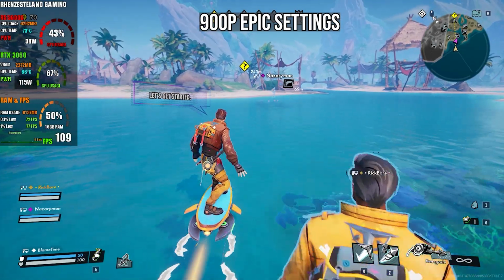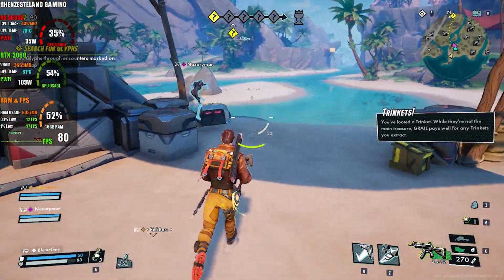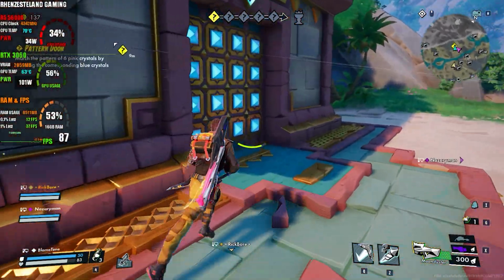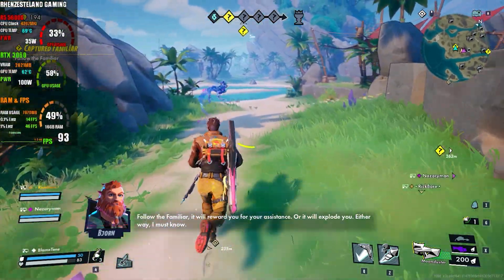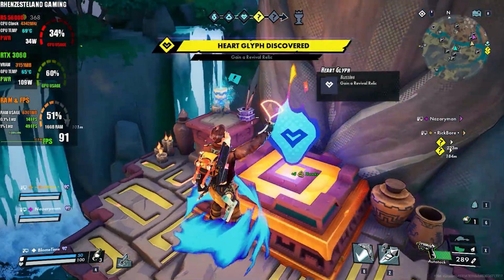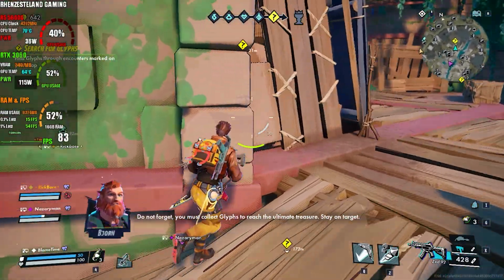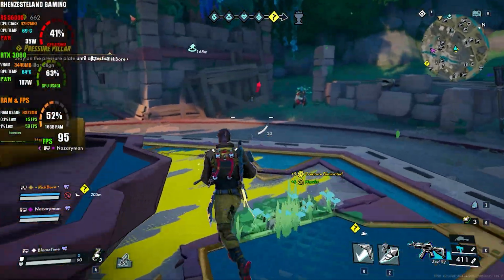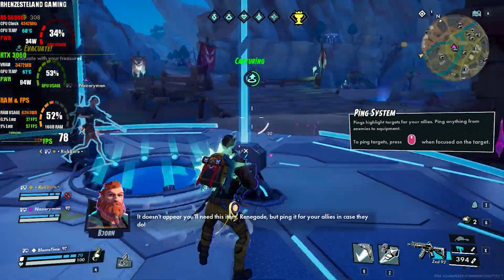Hawked Gameplay Test on RTX 3060 + Ryzen 5 5600G Epic Settings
⌚ Time stamps ⌚ :
▬▬▬ 900p ▬▬▬
0:00 ● My PC Specs
0:12 ● Options/Settings Epic
0:19 ● Gameplay Epic

🛠️🖥️Pc specs 🖥️🛠️:
⏹️CPU : AMD Ryzen 5 5600G 4.4Ghz
⏹️Motherboard: TUF GAMING B450-PLUS II
⏹️RAM : HyperX FURY 16GB DDR4 RAM
⏹️GPU : NVIDIA RTX 3060 12GB (Palit RTX 3060 Dual)
⏹️Storage Units : 120GB SSD + 500GBHDD
⏹️OS : Windows 11 Pro 64BIT
⏹️PSU: TRUE RATED 600 Watts
⏹️Monitor: GOMA Native Resolution : 1600 x 900 60Hz